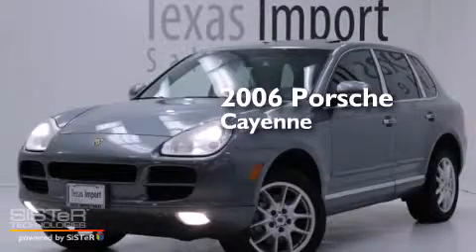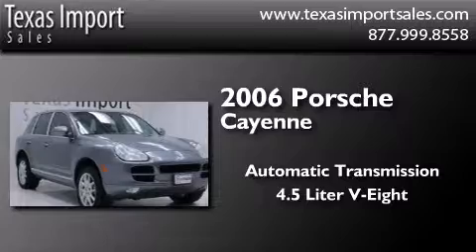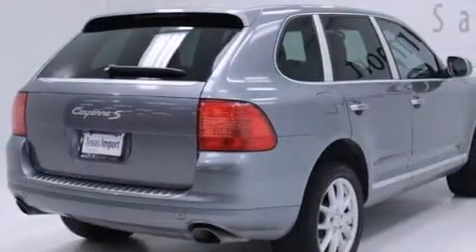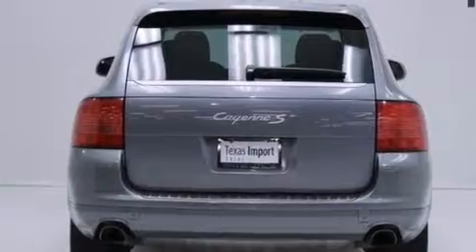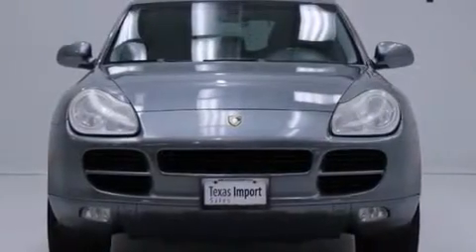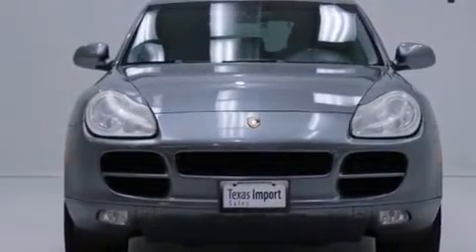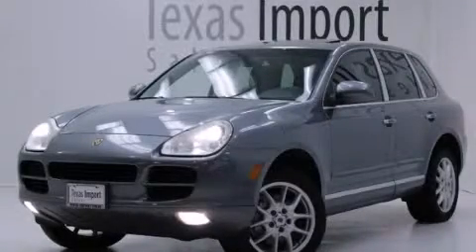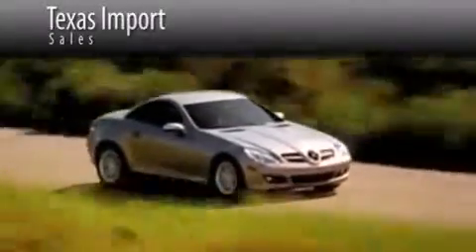Preowned 2006 Porsche Cayenne Dallas TX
We've been honored to serve the Dallas TX area , we promise that your experience at our dealership will exceed your expectations ! Year : 2006 Make : Porsche Model : Cayenne Engine : 4.5L DOHC SMPI Aluminum 32-Valve V8 Engine Trans . : Automatic Miles : 87,469 Stock : 4818A Texas Import Sales 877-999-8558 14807 Venture Drive Dallas , TX 75234 Preowned 2006 Porsche Cayenne Dallas TX